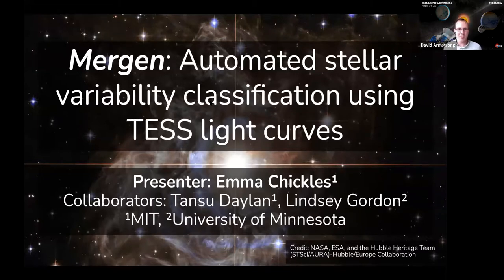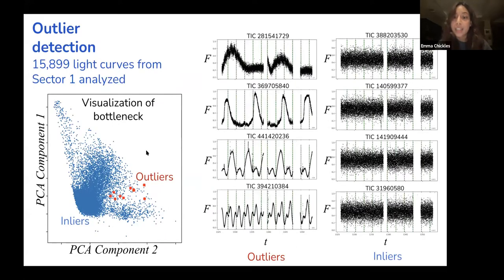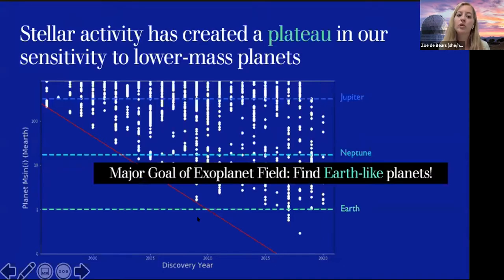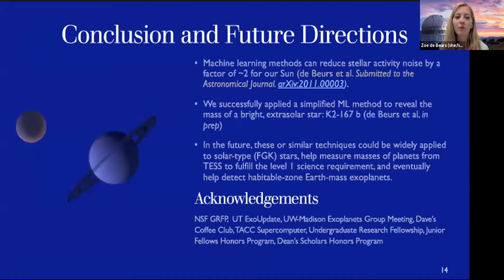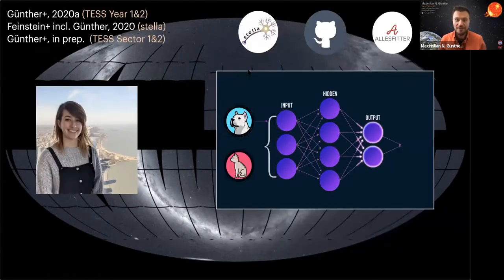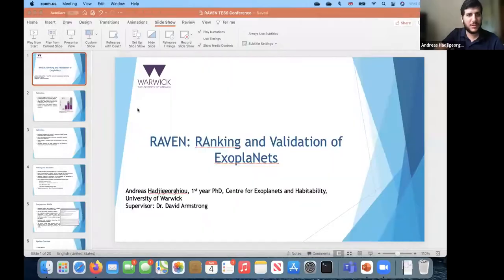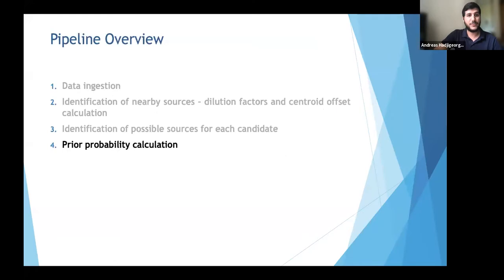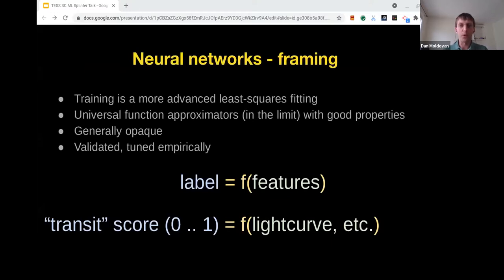Machine Learning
00:00:56 Introduction
00:01:21 Emma Chickles: Automated stellar variability classification using TESS light curves
00:14:48 Zoe de Beurs: A Machine Learning Inspired Method Reveals the Mass of K2-167 b
00:29:52 Max Guenther: Stellar Flares and Habitable(?) Worlds from the TESS Primary Mission
00:46:25 Andreas Hadjigeorghiou: RAVEN: Automated Vetting and Validation for TESS Exoplanets
00:58:48 Dan Moldovan: TESS AstroNet v2
01:13:32 Claudia Reyes Saez: Vetting delta nu measurements for Asteroseismology

01:25:23 Panel Discussion